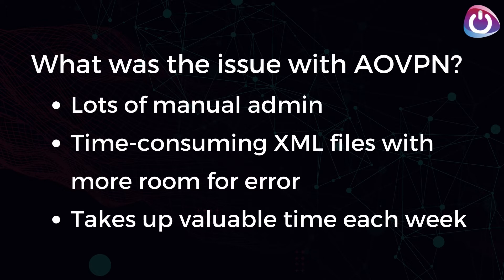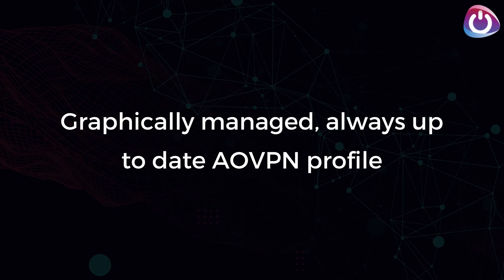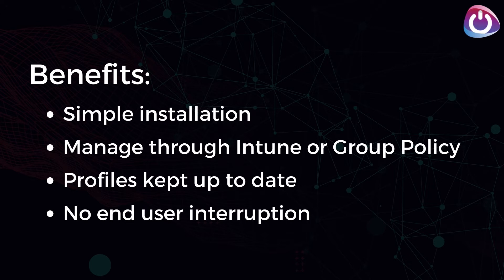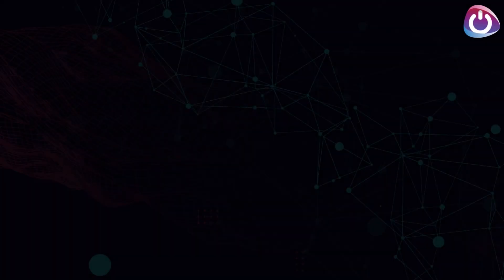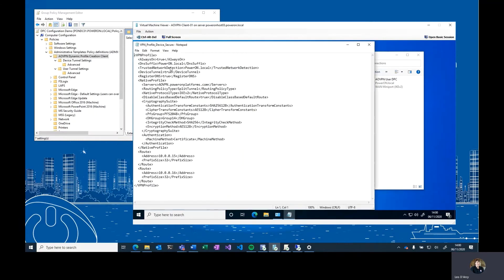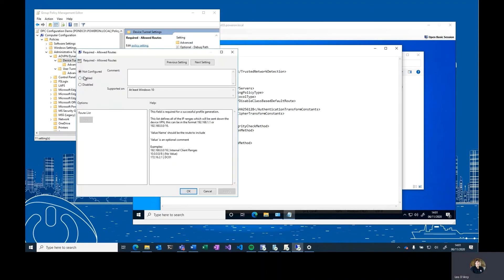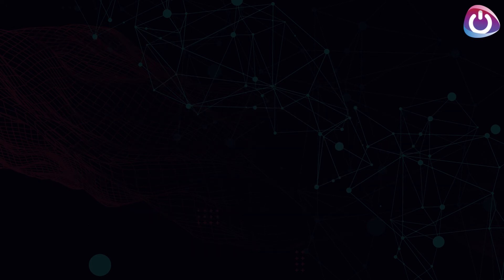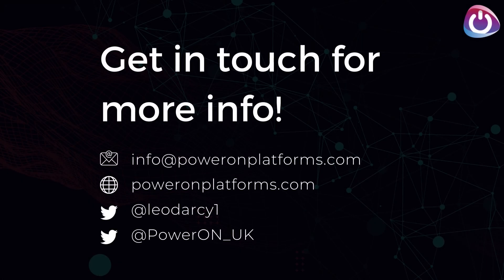What is AOVPN DPC?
What's AOVPN DPC, and why did we create it? Let us tell you!

Watch our video for Leo D'Arcy's overview on what DPC is, how it works, how it's installed and why you should be interested in it!

Leo is one of the principal creators of AOVPN DPC and our Head of Identity and Access here at PowerON.